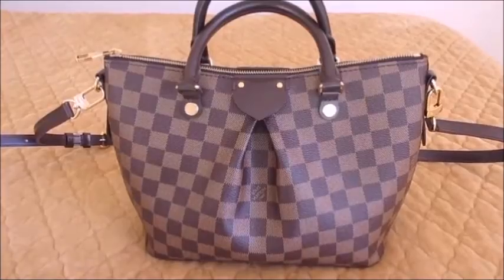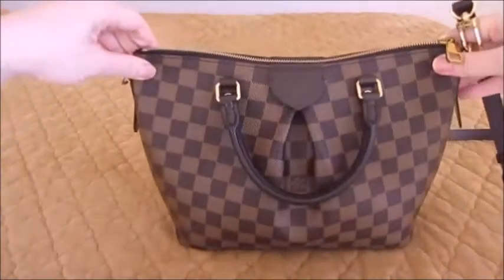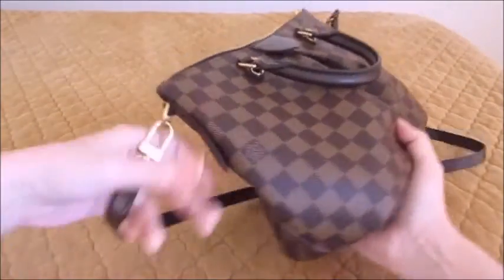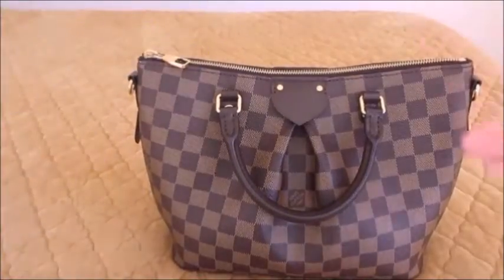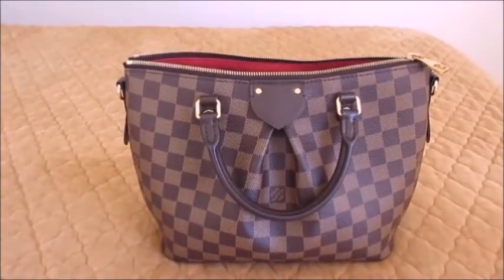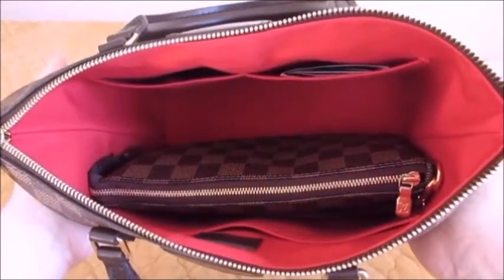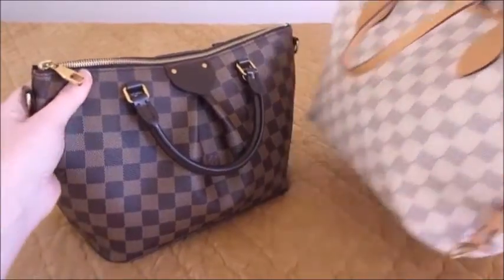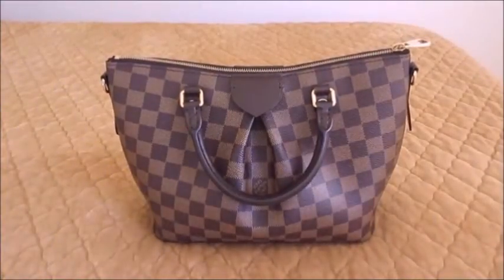Louis Vuitton Siena PM : Review and what fits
An overview of the Louis Vuitton Siena PM